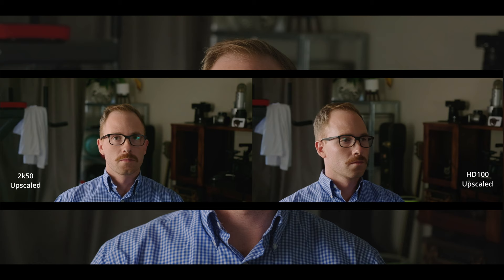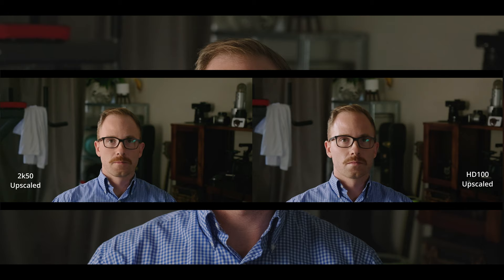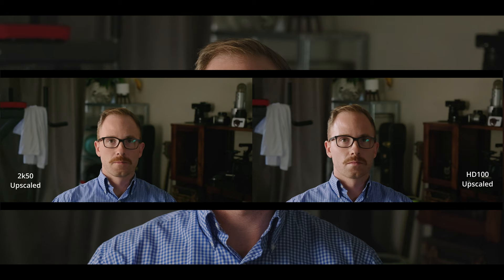DON'T SHOOT 1080 60FPS ON XT4! | FUJI XT4 | 1080 MODES COMPARISON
In this video I go through the different 1080p modes on the XT4 and discover which ones to avoid!